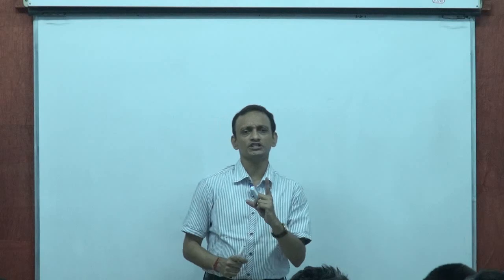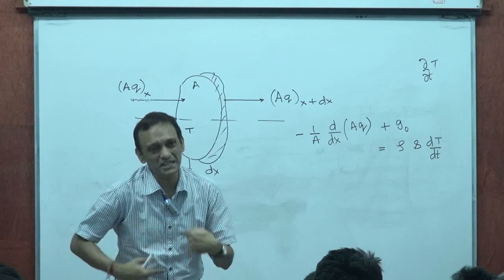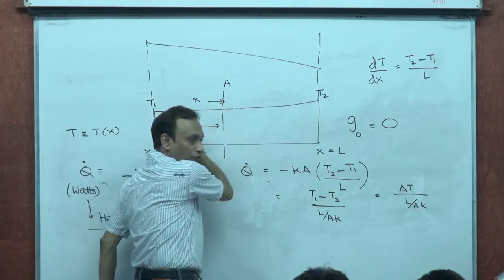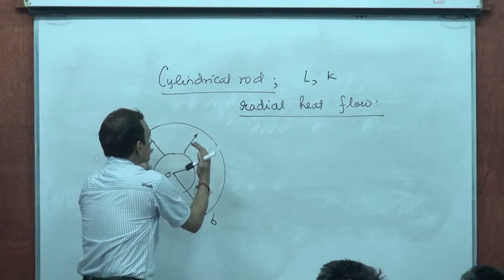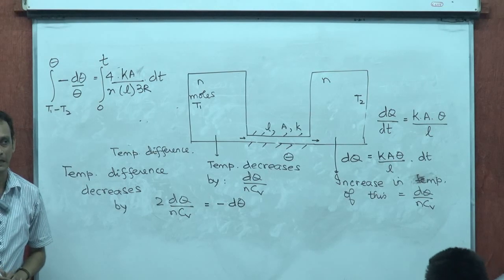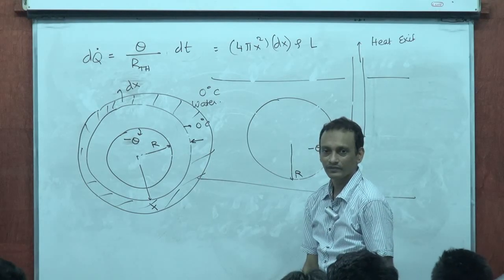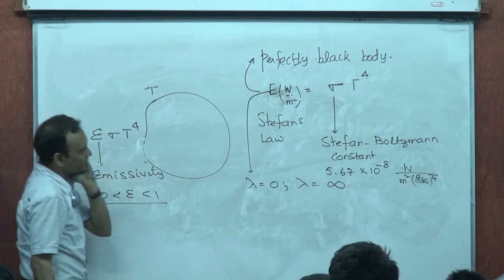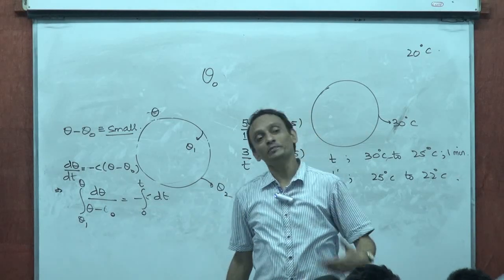Heat Transfer for JEE/NEET